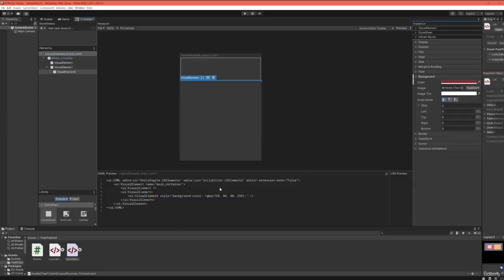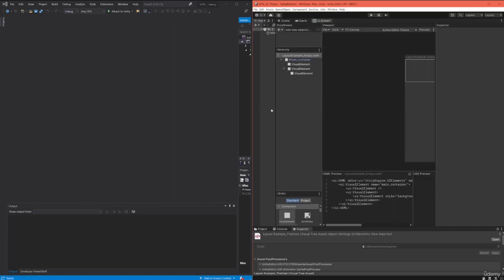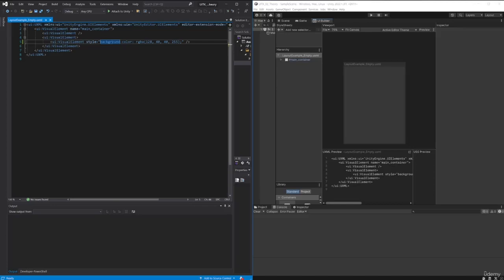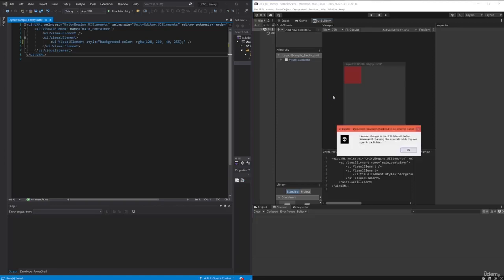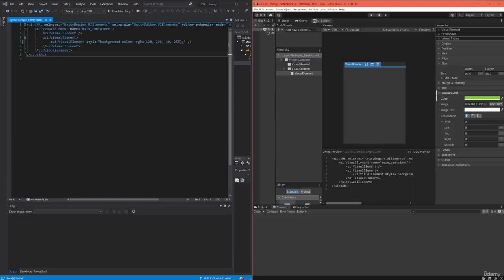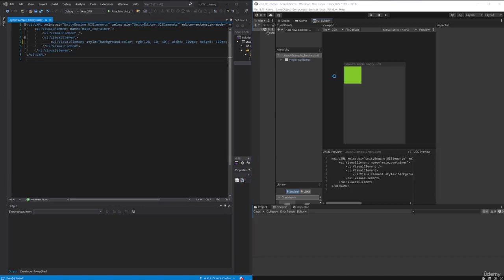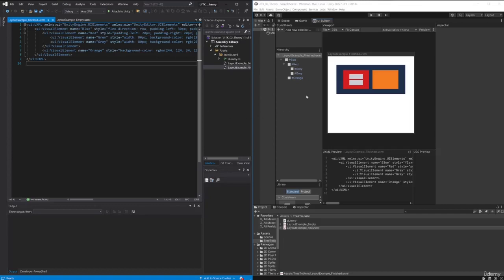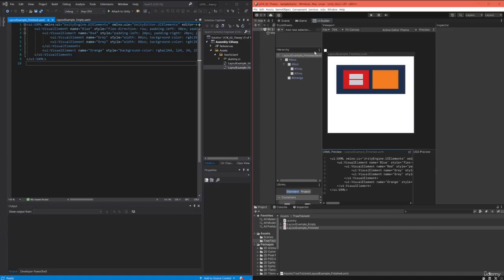16 More UXML